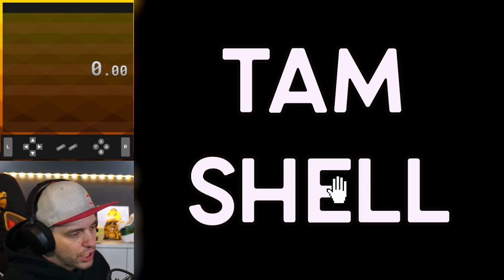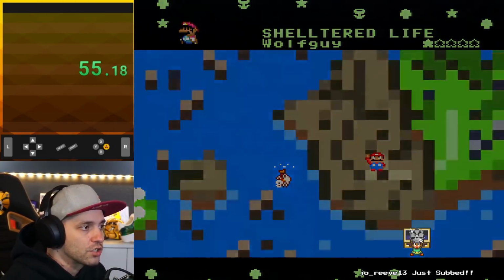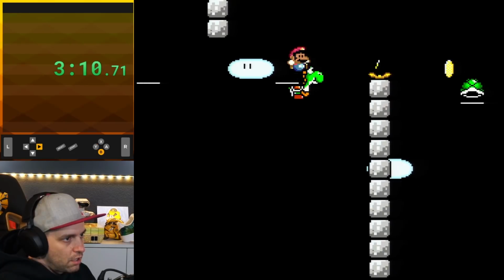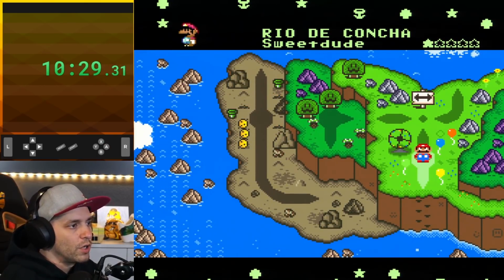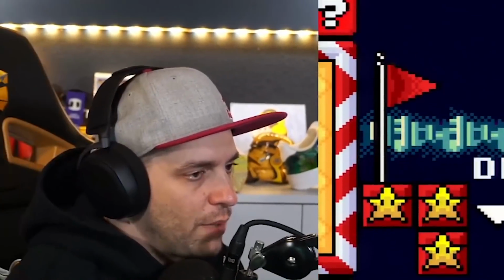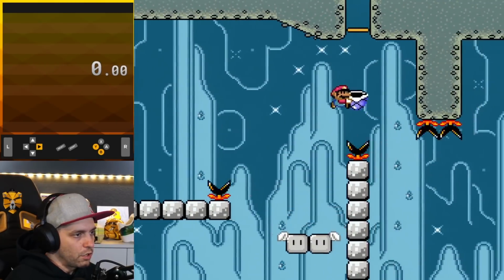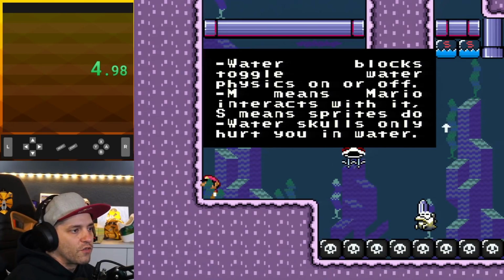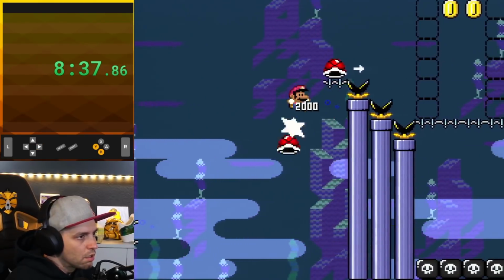An entire team took Mario and made it ALL SHELL JUMPS | Team Shell Hack Super Mario World ROM Hack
Welcome to the long awaited Team Shell Hack! If you've been under a shell, there's been a dedicated team of talented individuals who were known for making great levels on Mario Maker and signing their levels with teamshell. Realizing their potential had been reached on Mario Maker, they decided to try their hand at Super Mario World hacking!

From the author of the Team Shell Hack:
This is the official Team Shell hack! This is a collaboration of over 25 levels of shell action, each made by a talented member of Team Shell. We hope you have a wonderful time playing!

GrandPOOBear is a Content Creator, Speedrunner and Red Bull athlete.

3/9/21.